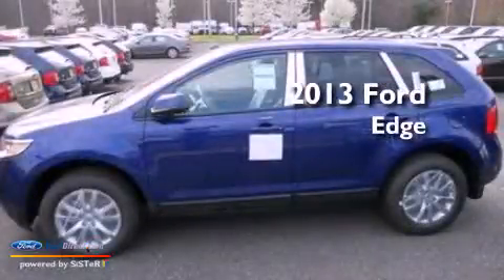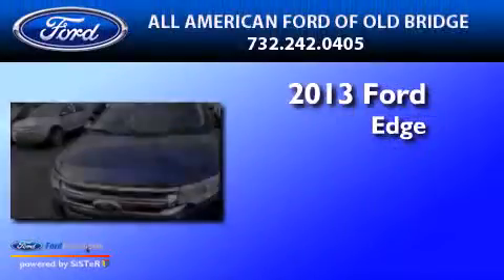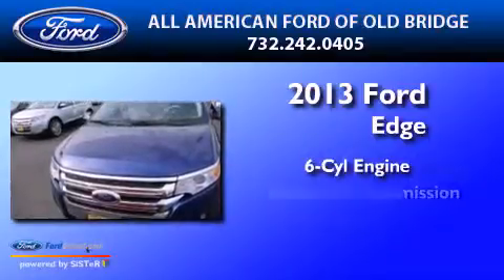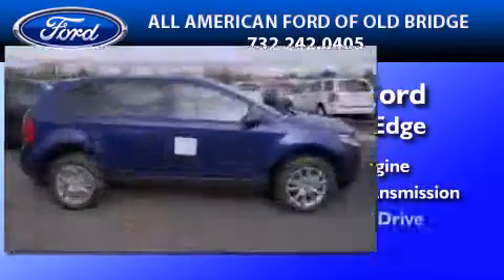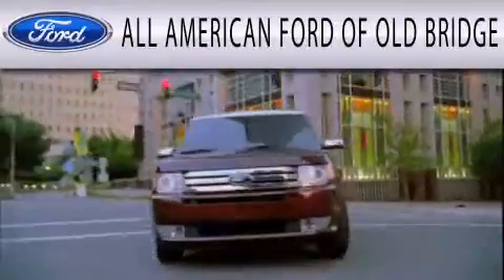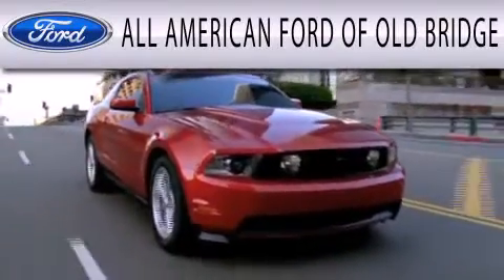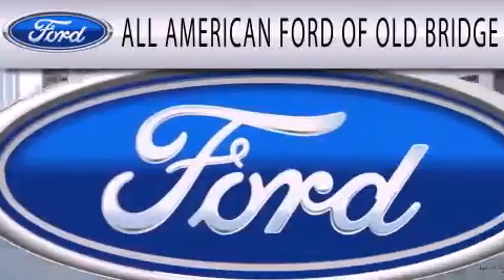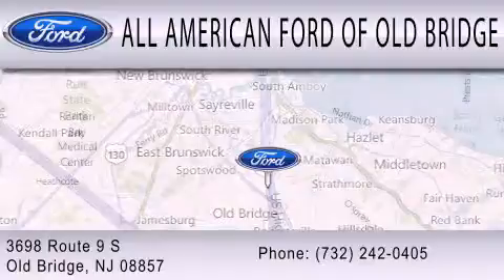2013 Ford Edge Englishtown NJ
Year : 2013
 Make : Ford
 Model : Edge

 Engine : 3.5L V6 24V MPFI DOHC
 Trans . : 6-SPEED AUTOMATIC
 Exterior : DEEP
 Miles : 5

 2013 Ford Edge Old Bridge  NJ